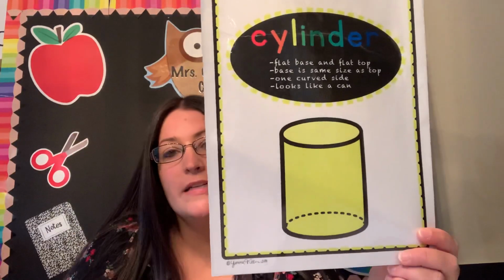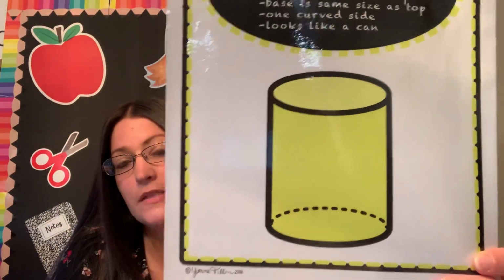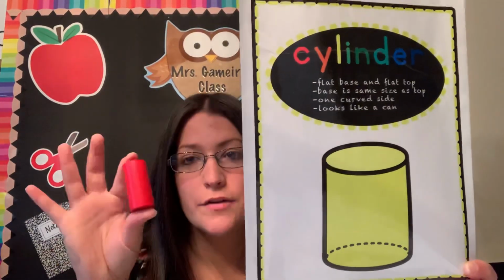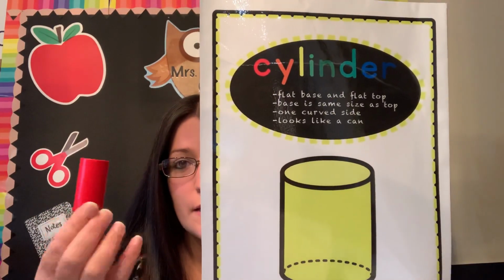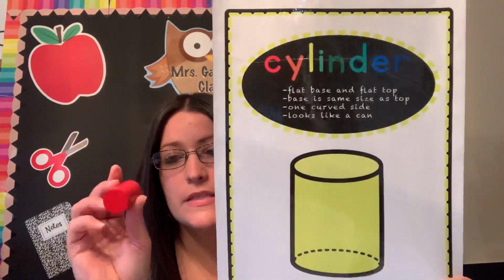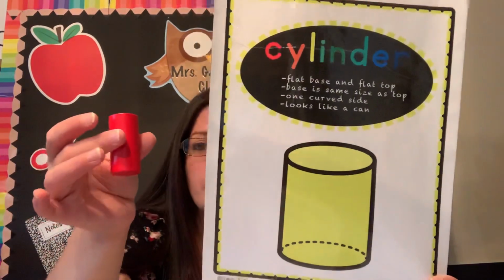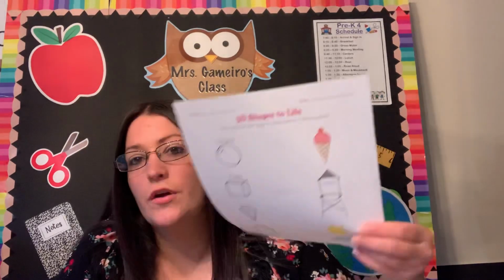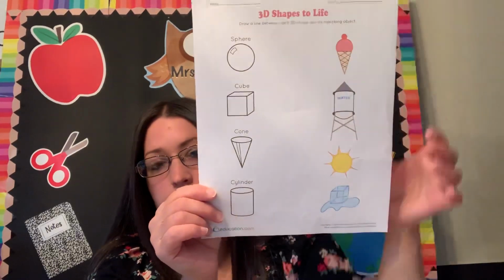Morning Meeting 6/1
Morning Meeting- What is a 3d shape?
Morning Center Activity - 3d Shape match